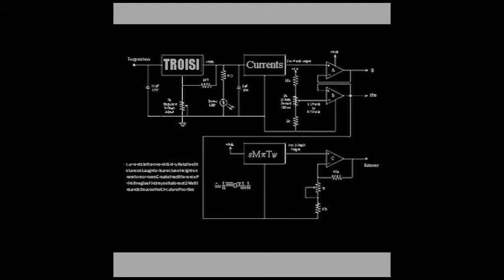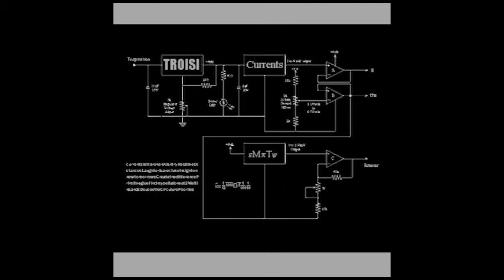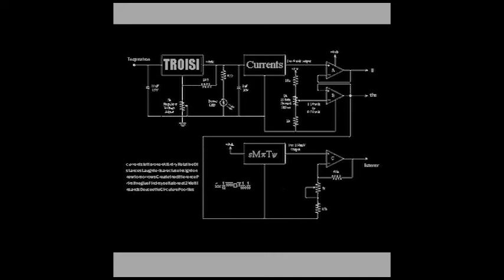TROiSi - Currents Track 06 - Create the Difference